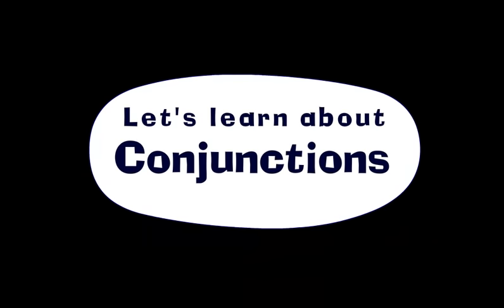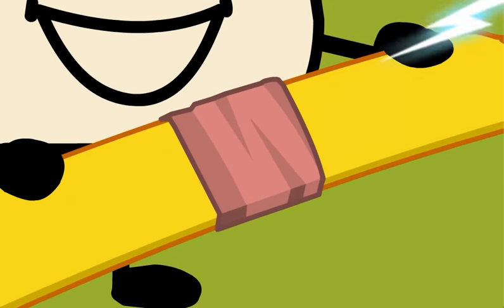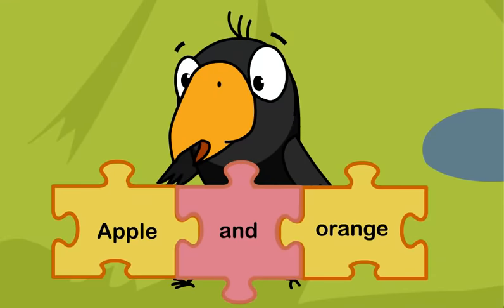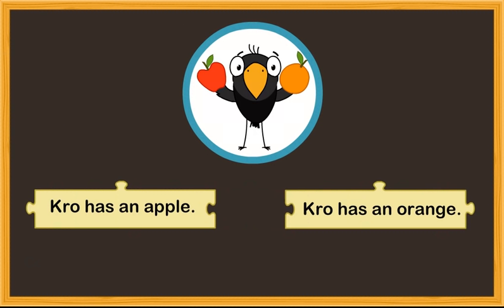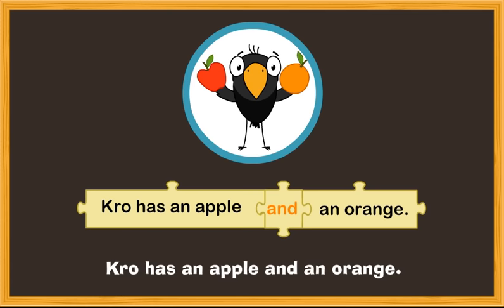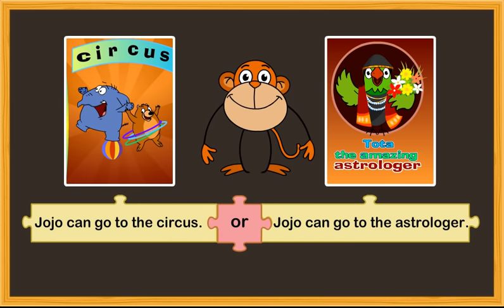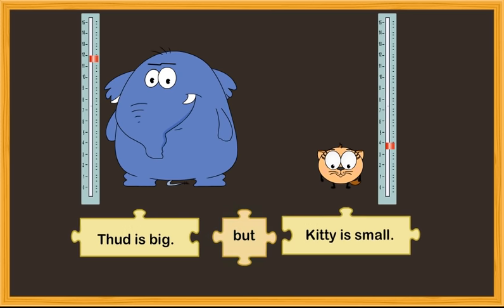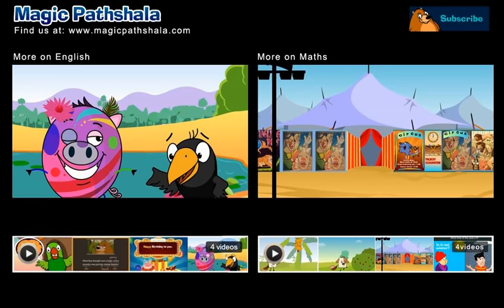Conjunctions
You can use a conjunction to link words. In this English Grammar Lesson, learn Conjunctions easily with the help of "Super Baloo" :) Visit us for follow up activities and educational videos. Learn Conjunctions English Grammar by Magic Pathshala.

Are you a school, educator or parent? You could REGISTER as a partner with us and get access to premium features.